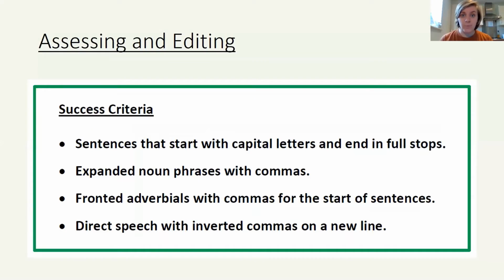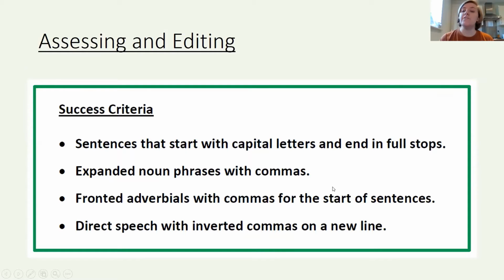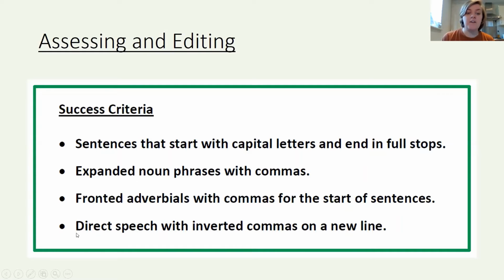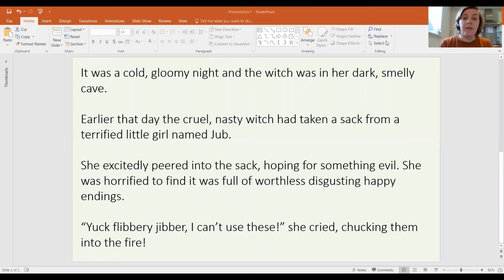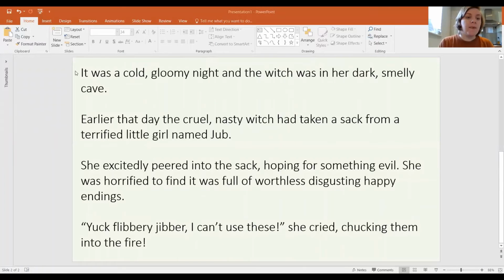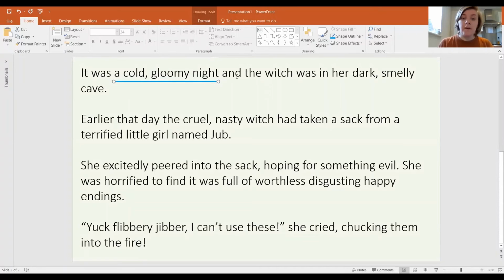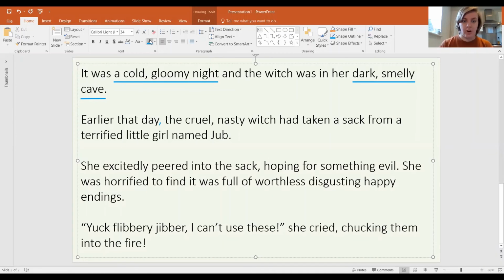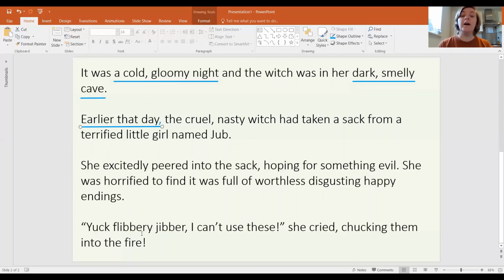Friday English 16 10